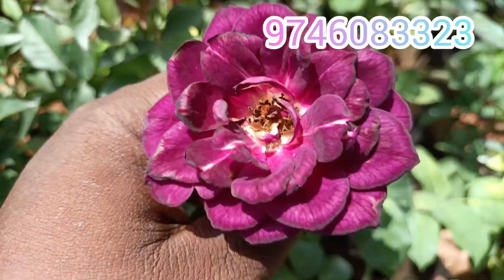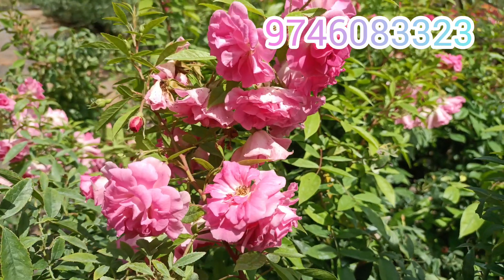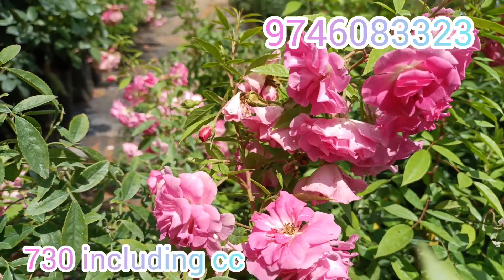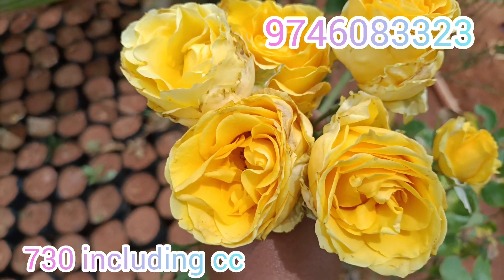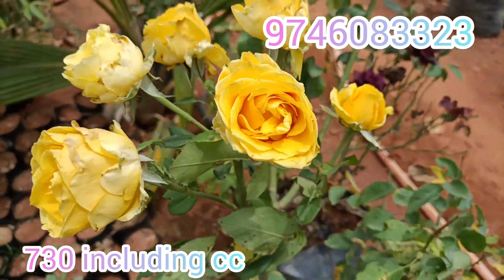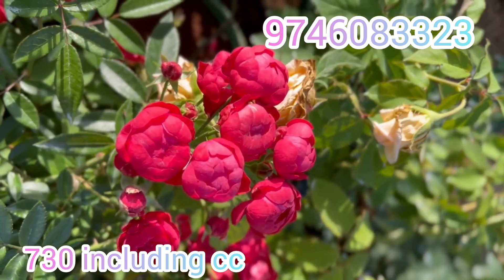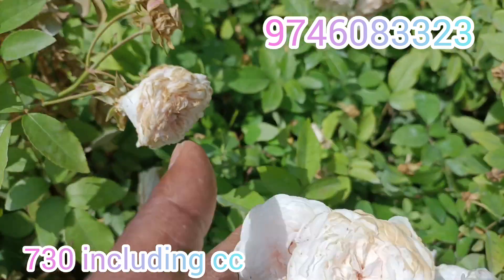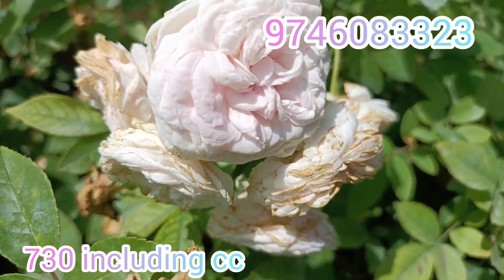Mid night blue combo offer sale